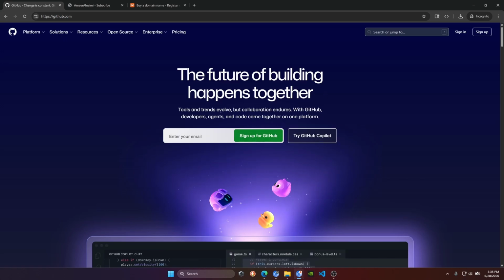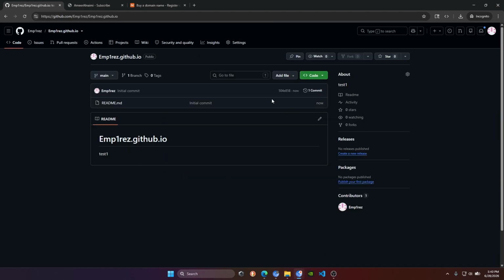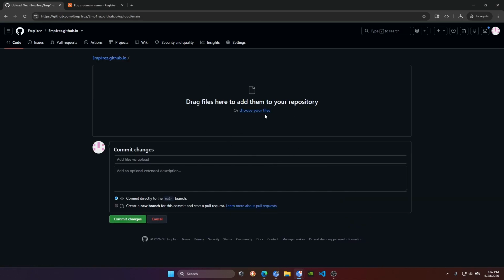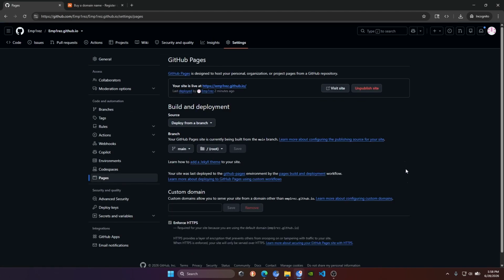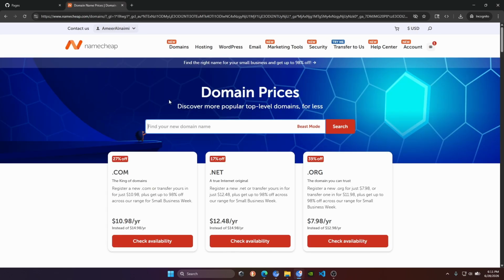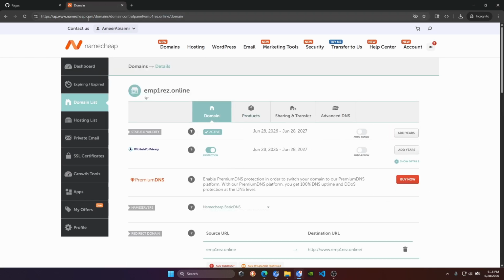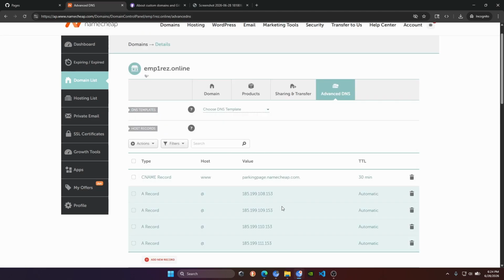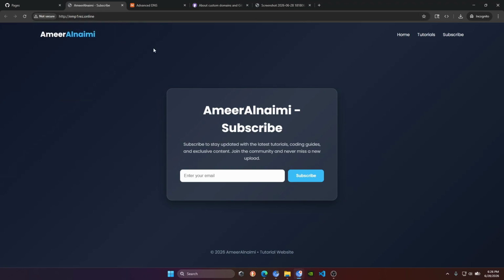Host Your Website for FREE on GitHub with a Custom Domain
Learn how to host a website on GitHub with this comprehensive github tutorial. We'll guide you through the process of using github pages for your website deployment, and even show you how to connect a custom domain from namecheap hosting. Discover effective strategies for free website hosting and getting your site online efficiently.

Timestamps:
0:00
3:08 - Connecting a Domain to GitHub